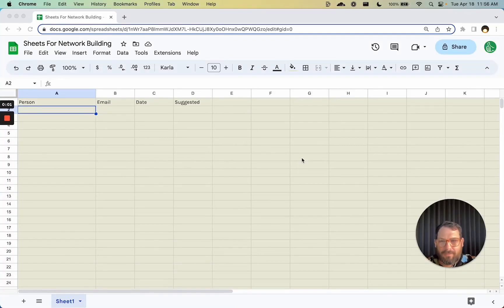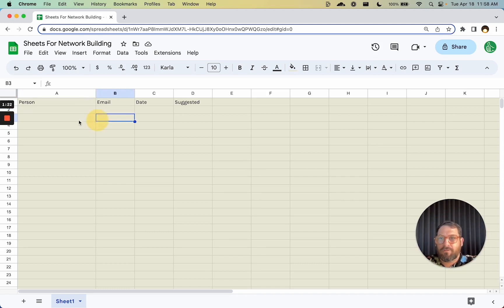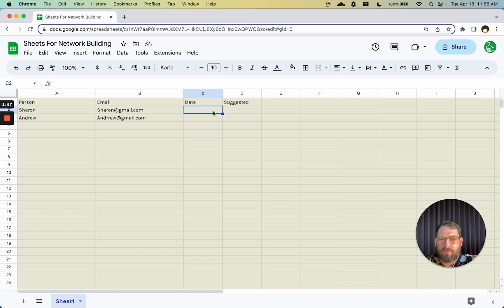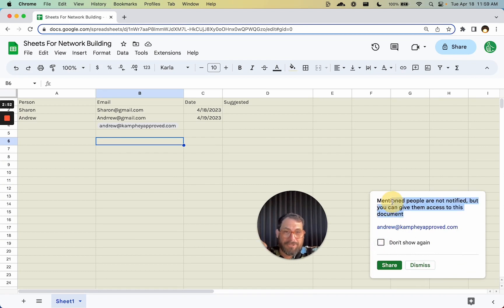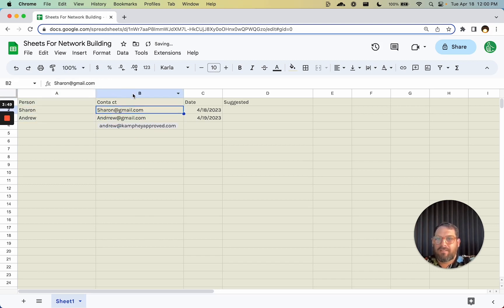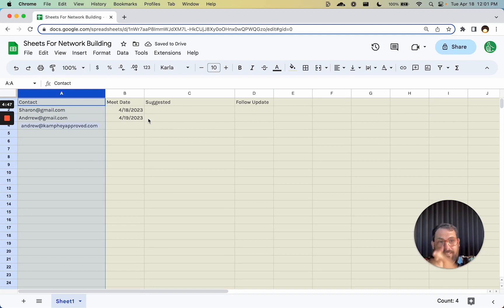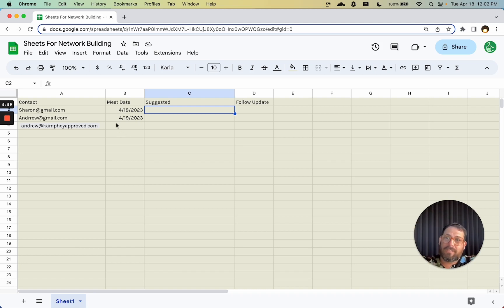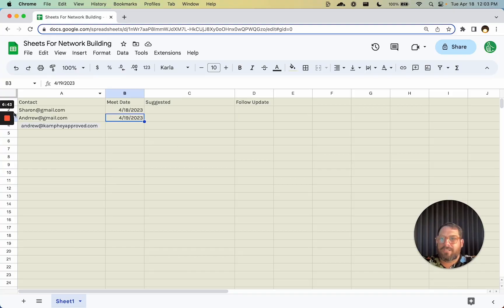How to Use Sheets For Network Building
How to use Sheets to build your network. Using new interfaces from Google, it's possible to add today date SUPER easily. Sheets have added much more integrations with all of Google Workspace. Contacts also called People Chips makes it possible to curate your network in a sheet.

100 Free Business Ideas - Lead Magnet, product, and business ideas you can make in a Google Sheet to validate your business ideas.